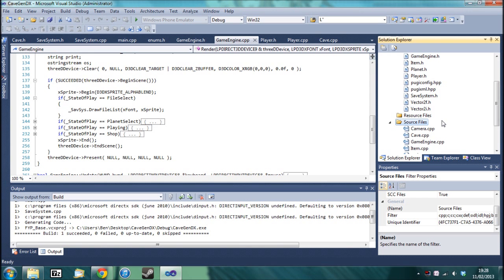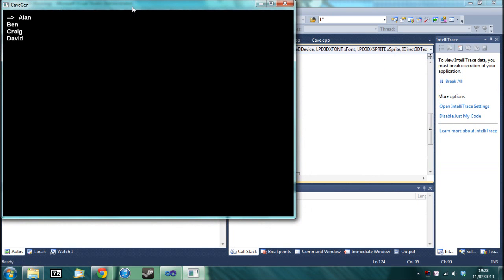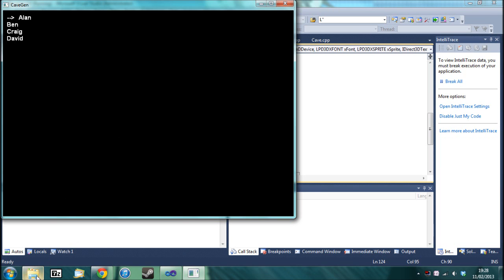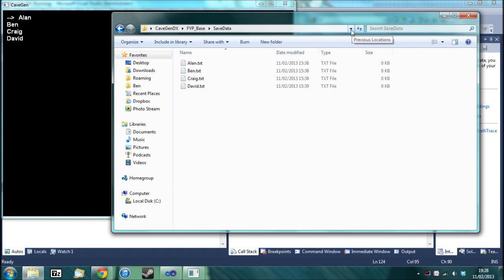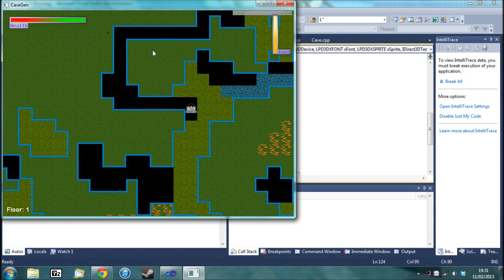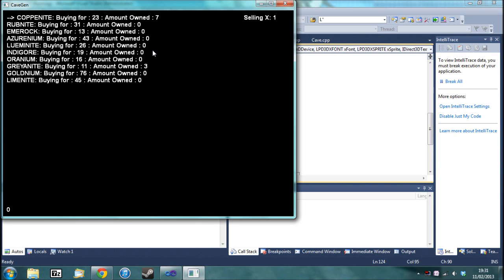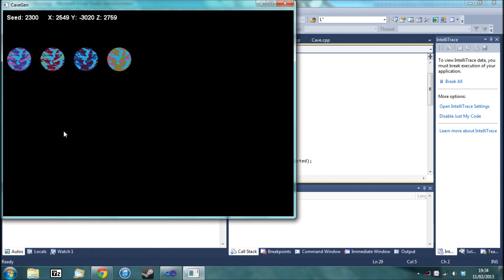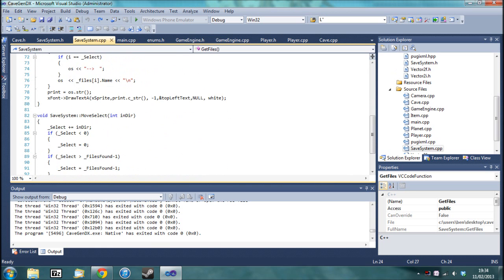2D Digger Game [U6] - Finding Files and Selling Ores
A brief look at my code this time as I show the work I've been doing for a few days. I've started the saving system and added a shop to sell ores at each solar system